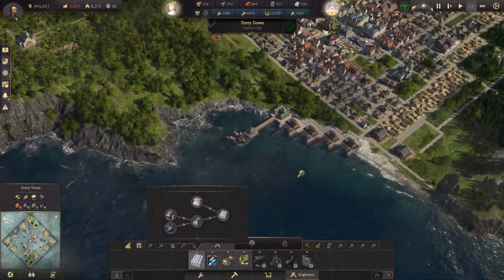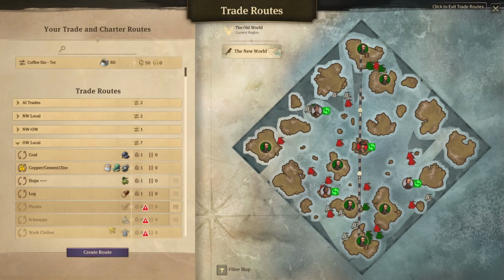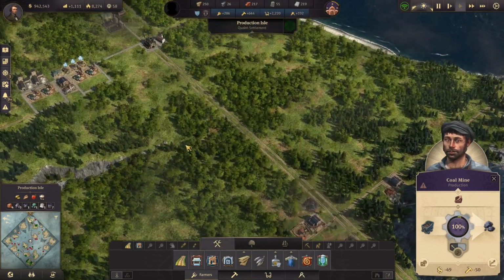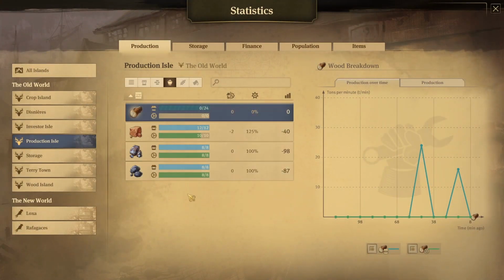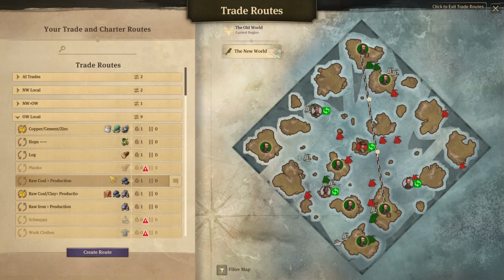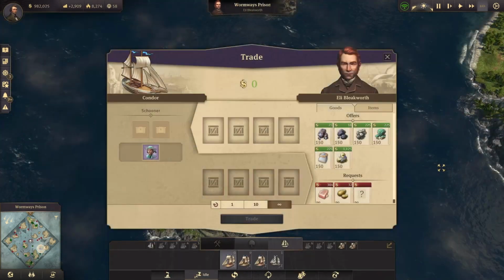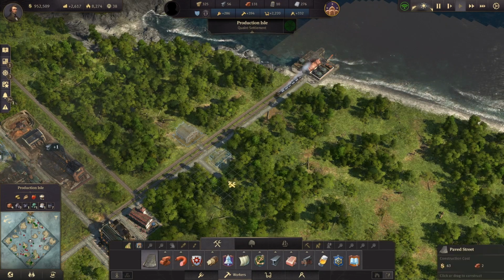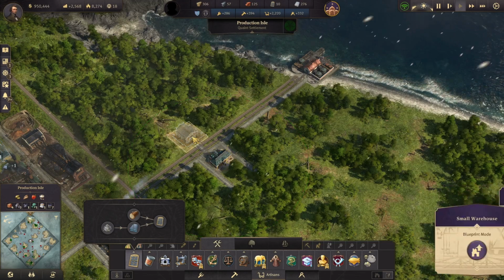Anno 1800 | More Production Please!? | [ALL DLC] #12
Onto new shores we go with no restrictions and adding in all the flavors of the DLCs to see how inefficient I can possibly be. Join while I laugh at my own mistakes in a game I greatly enjoy!

No Mods.